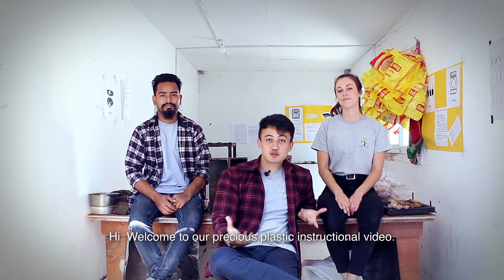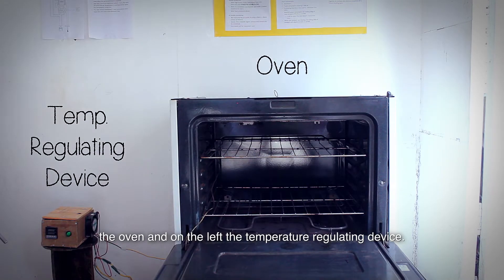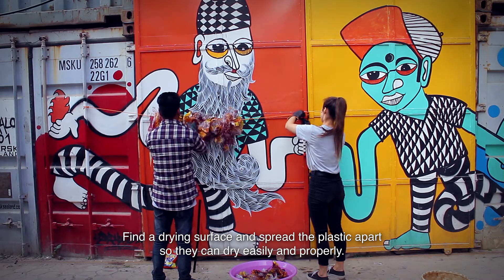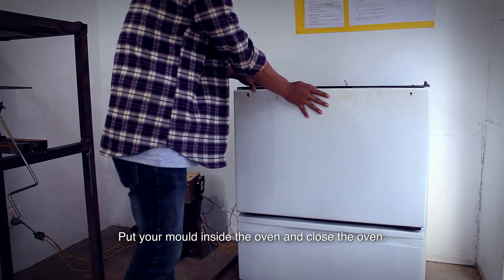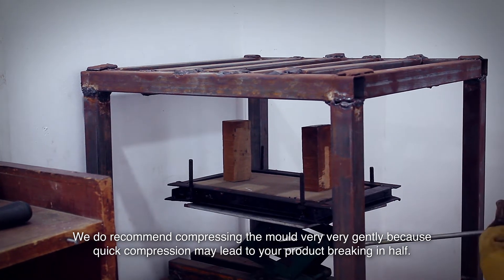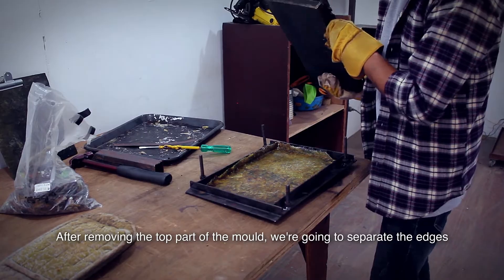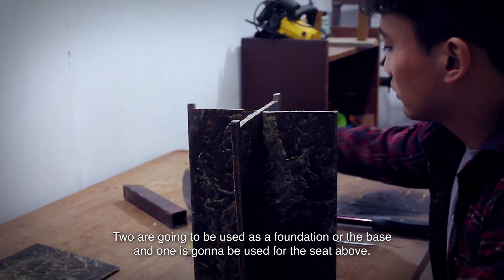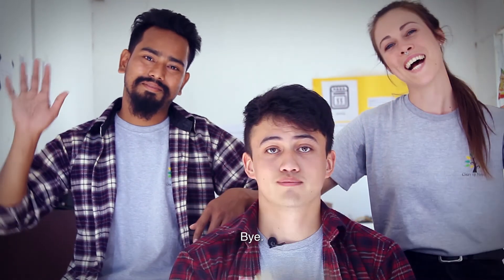Instructional Video on Small Scale Soft Plastic Recycling in Nepal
Clean up Nepal conducted research to recycle soft plastic with the support of EAWAG. Soft plastics are challenging to recycle in Nepal because of the diversity in their chemical composition. Currently, they do not have commercial value on the market and therefore no recycler collects them. Out of the options available, the Precious Plastic initiative is a user-friendly model that allows anyone, regardless of their experience, to start a workspace that recycles plastics and transforms them into different products.

This initiative is an open-source platform and we hope that the video will help interested individuals and groups to take one step further in our joint quest to make this better planet to live.